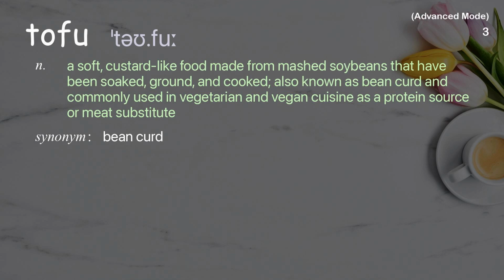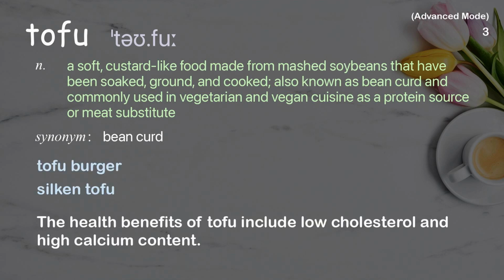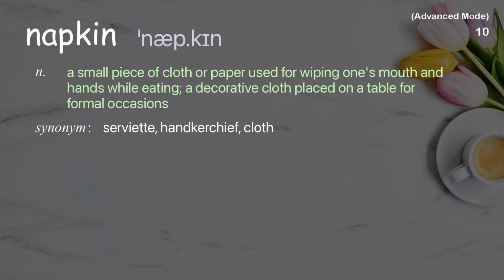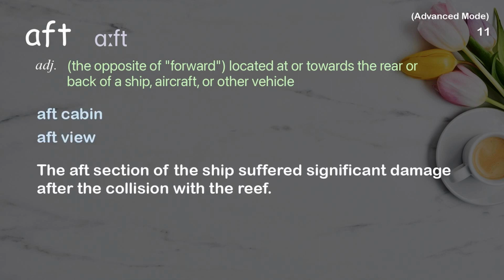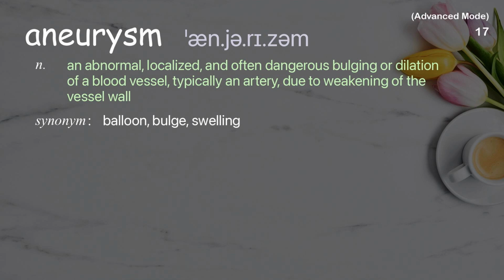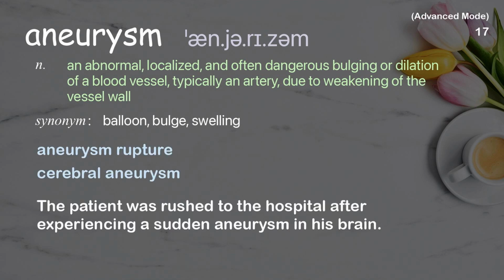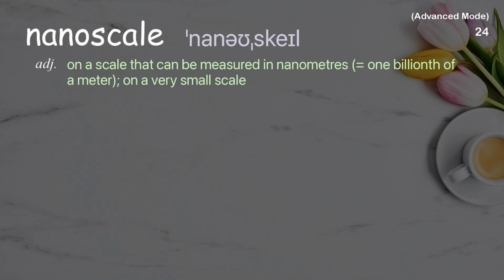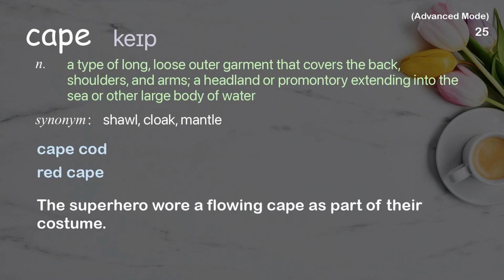31 Advanced Academic Words Ref from "John Maeda: My journey in design | TED Talk"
■PLEASE NOTE

■Reference Source
John Maeda: My journey in design | TED Talk